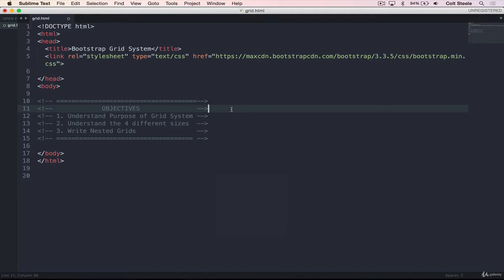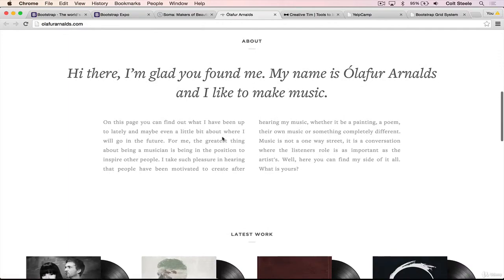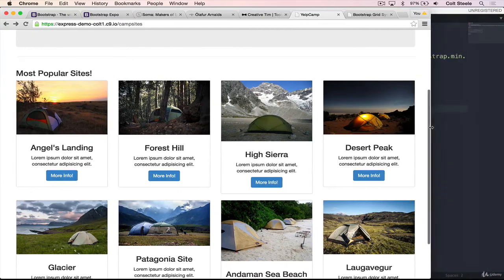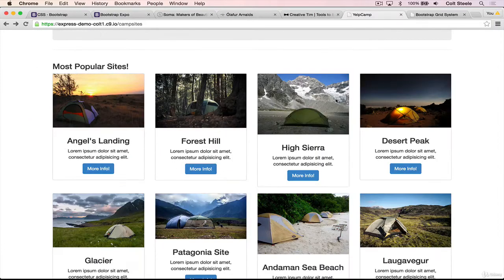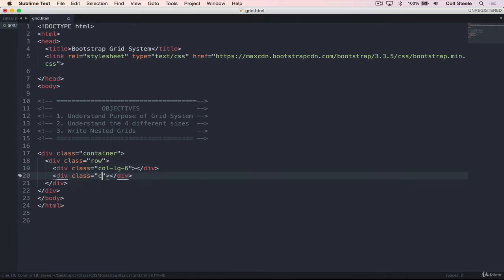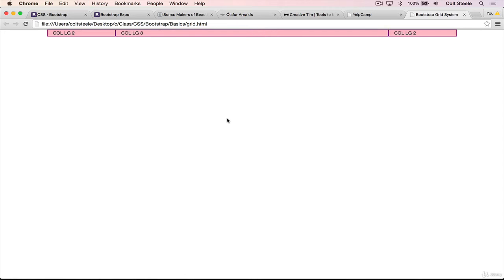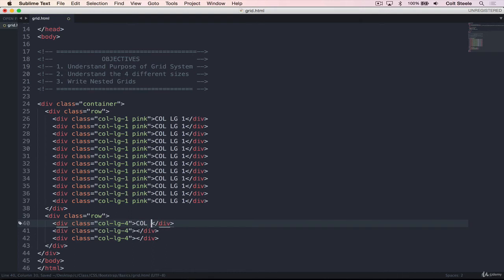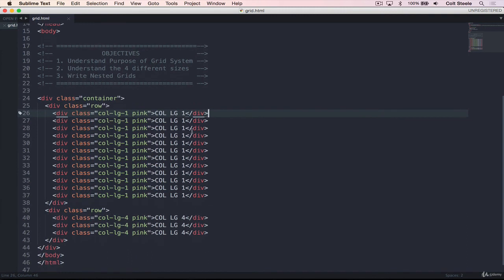57.The Grid System